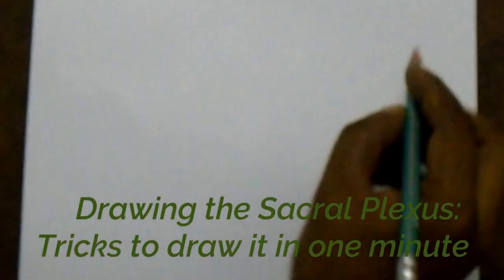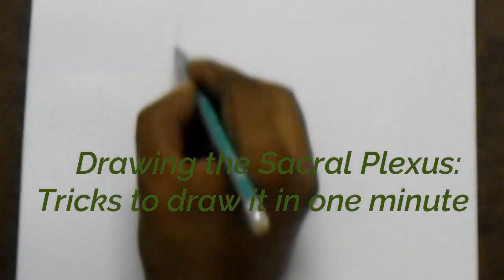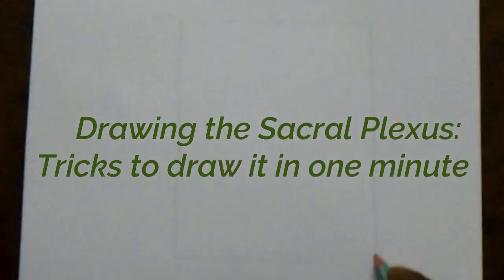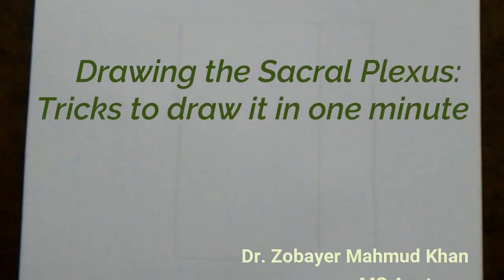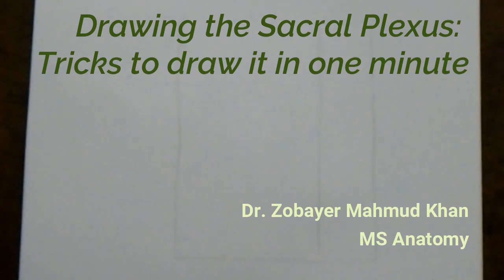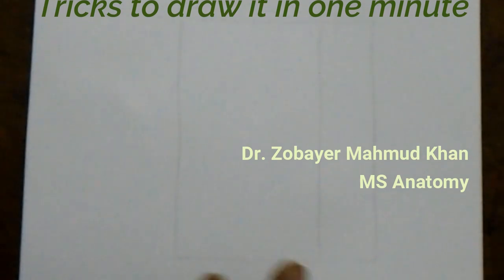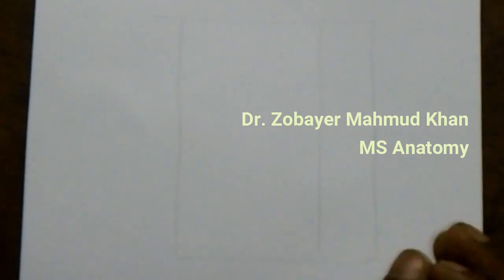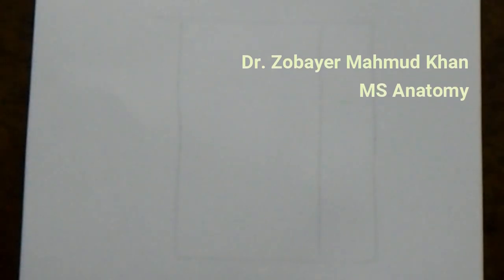Easy Anatomical Drawing (In a minute): Sacral Plexus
It is a video of drawing sacral plexus more easily. Here some tricks (steps of drawing) are shown to draw. If anyone follow the steps stated here, he can feel better to draw this plexus in examination hall. Best wishes for my students.